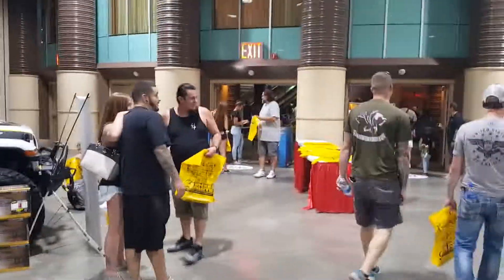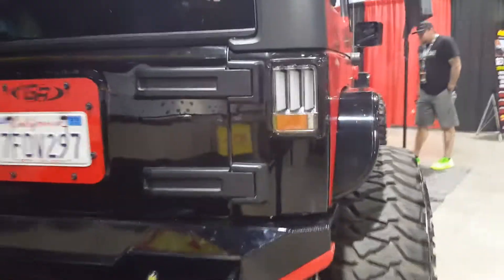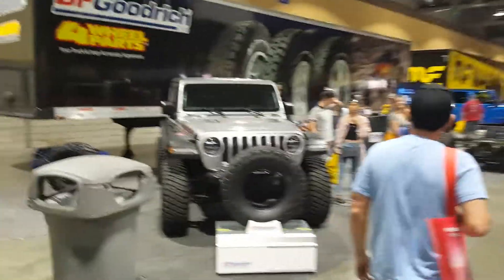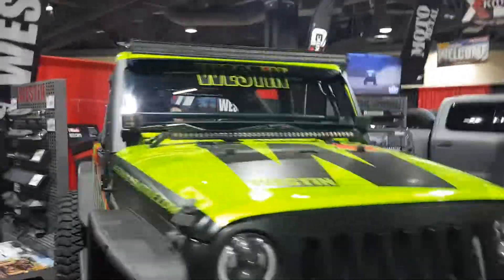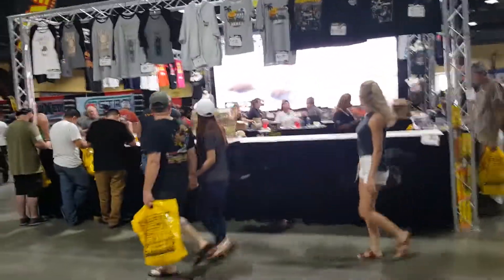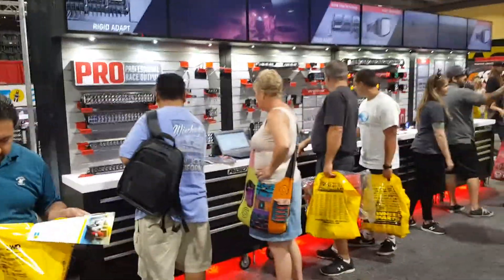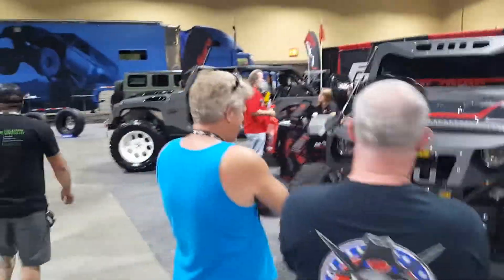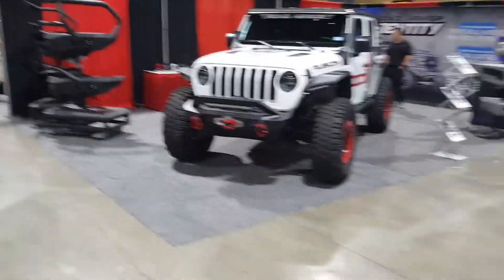Long Beach California Jeep Fest 2018 part 1